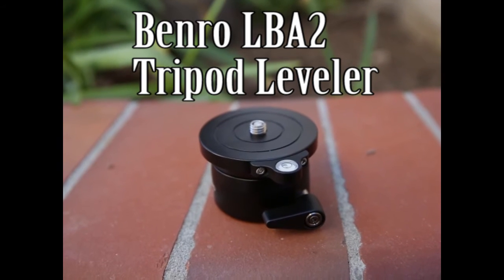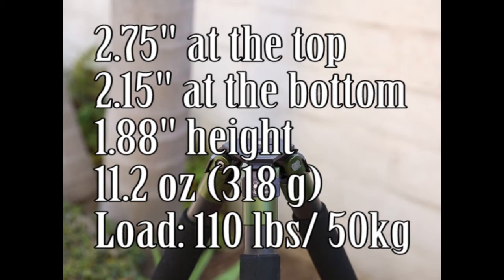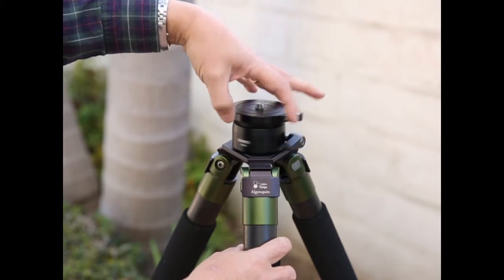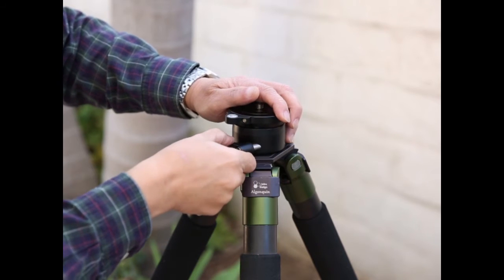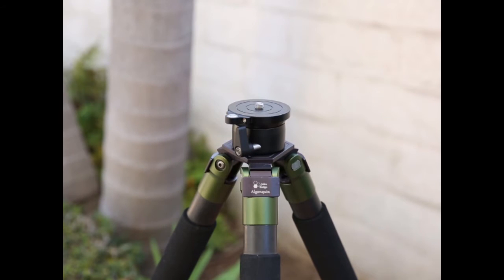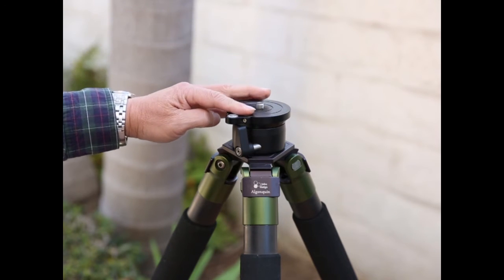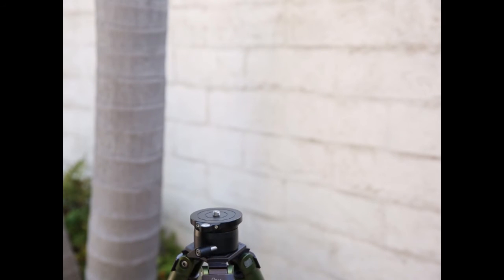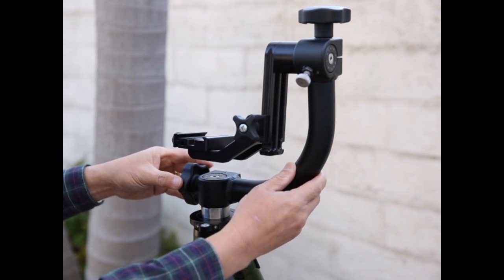Benro LBA2 Leveling Base Review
Quick review of the Benro LBA2 Tripod Leveler